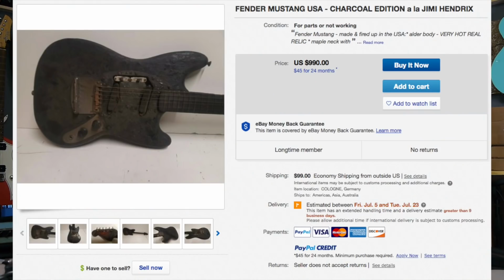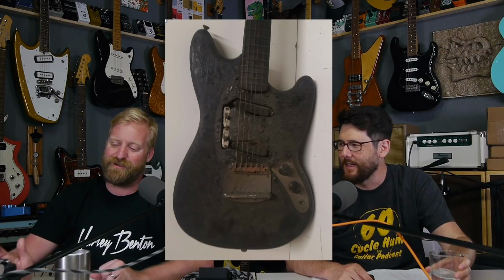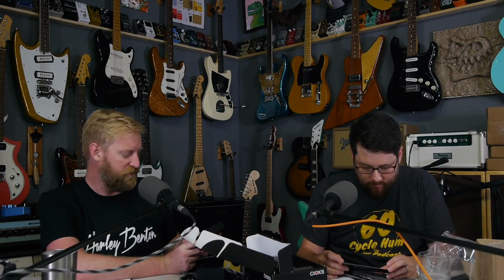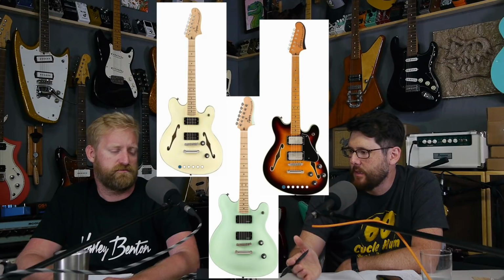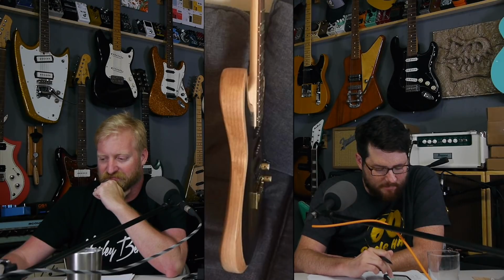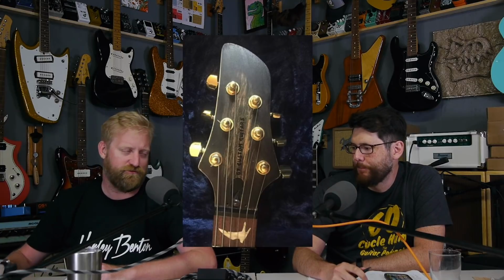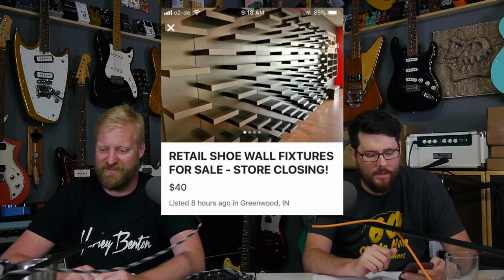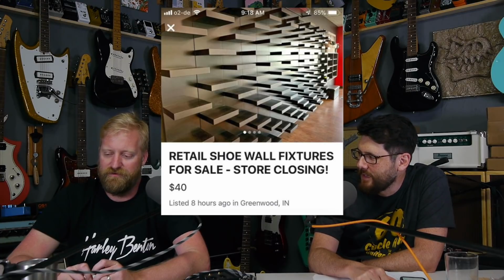281 - BBQ Mustang - New Gear Shock - Custom Built Guitar - Gear for your Level - Shoe Shelves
In this episode Steve talks about the CIOKS DC7, an awesome, new power supply from the brain trust at CIOKS.

1. Charcoal Mustang
2. New Squiers/New Gear Shock
3. Custom Build
4. If you could only buy the gear for your skill level, what would it be?
5. Retail Store Shelving

This week's song was sent by the Sonoran Surfers and is called "Haboob"